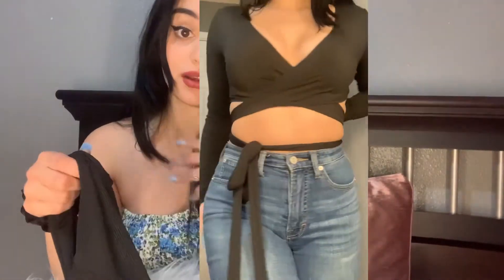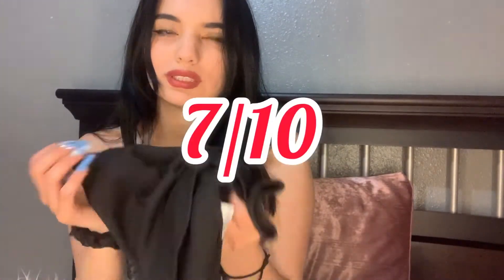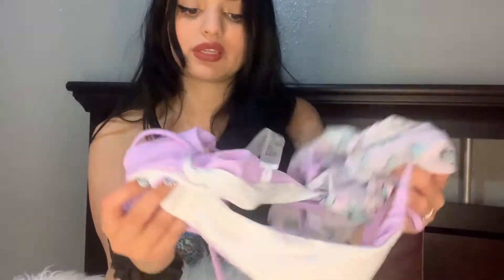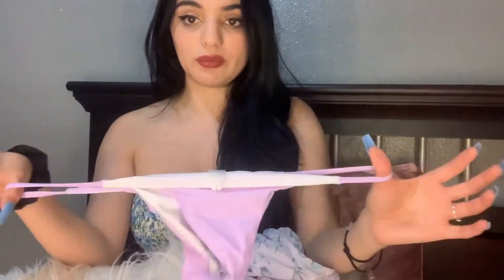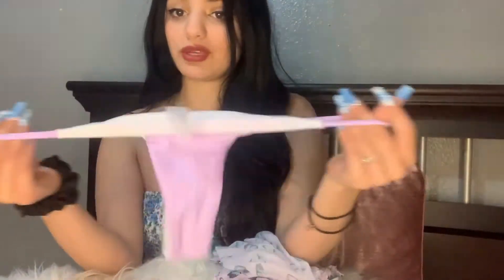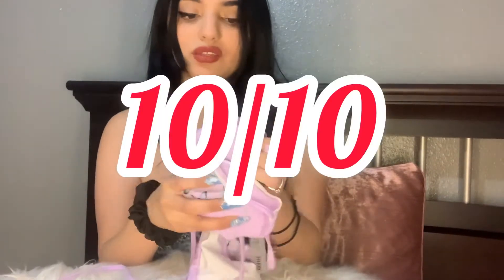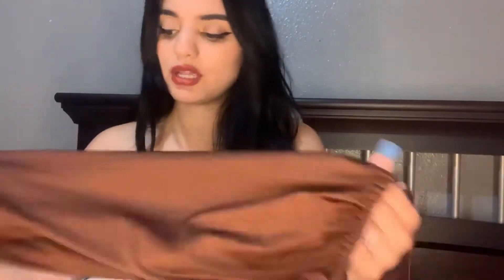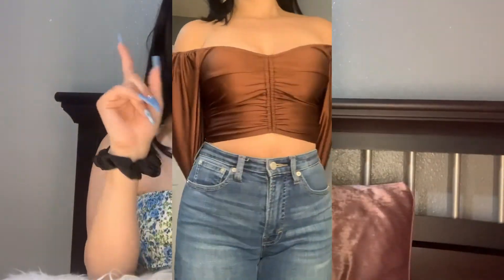Shein try on haul